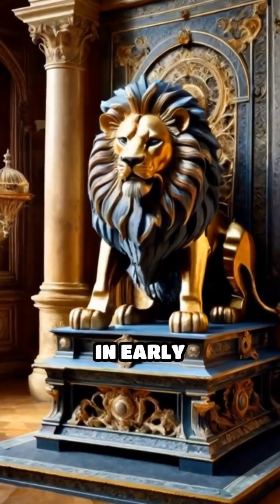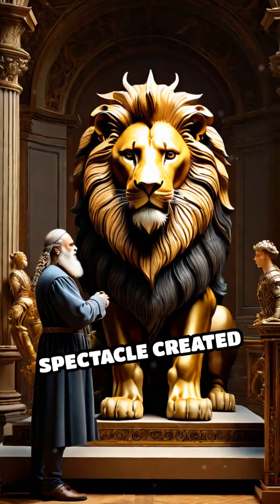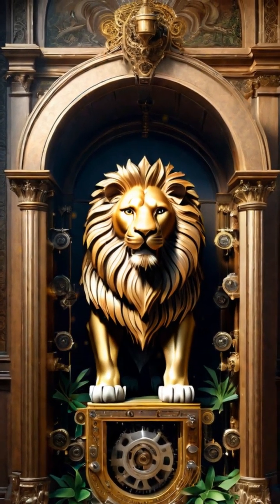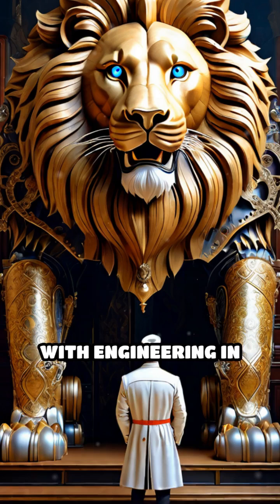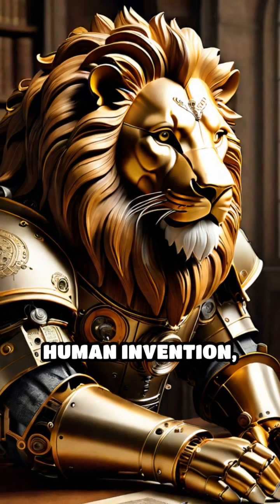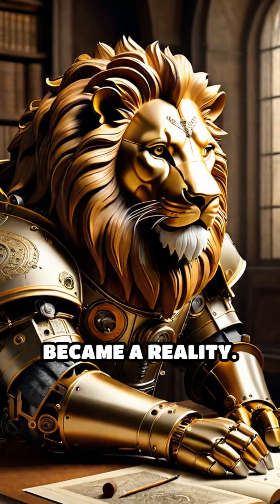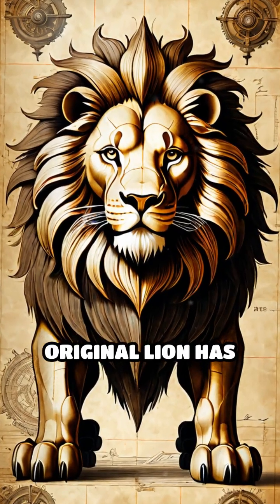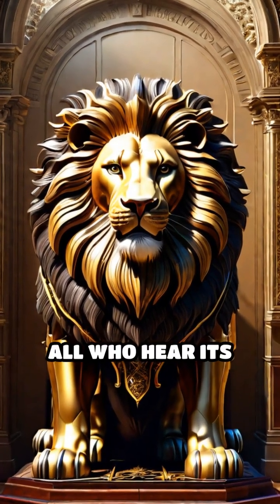Leonardo’s Mechanical Lion: Genius Unleashed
Did you know about Leonardo da Vinci’s incredible mechanical lion? Discover the story behind this astonishing feat of engineering!